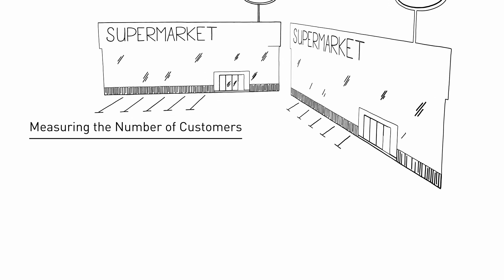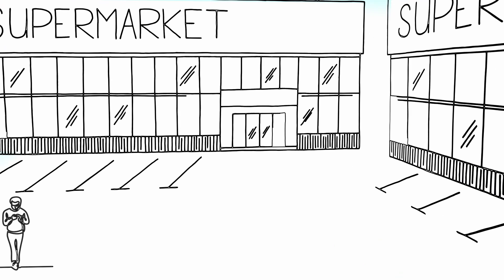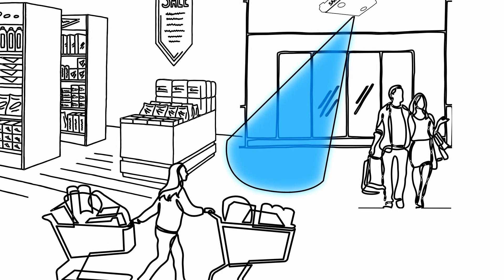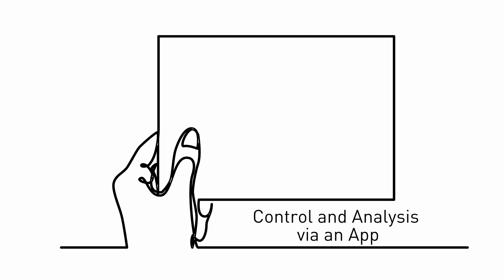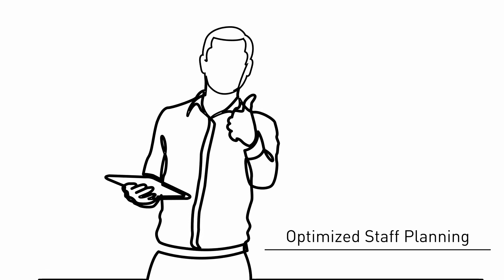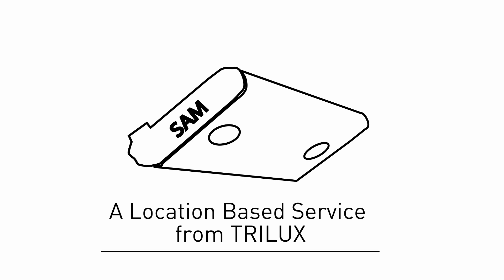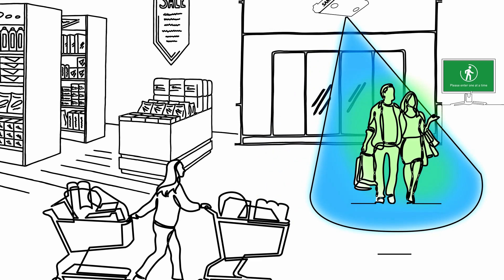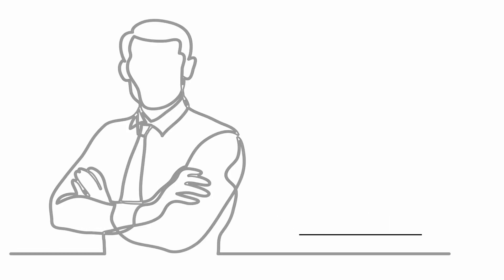The intelligent store access management from TRILUX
As part of the Corona protective measures, retailers are obliged to limit the number of customers in their sales rooms to a certain maximum value. However, manual counting is time-consuming and prone to errors, poses an infection risk and ties up valuable human resources. The clever alternative: Store Access Management from TRILUX. The system can be implemented quickly and easily as a plug-and-play solution without interfering with the existing technical infrastructure. A powerful 3D scanner detects traffic in and out of the store in real time - and controls access via an information screen at the entrance. In addition, the system offers a variety of other functions, e.g. regulate the distance of the customers when entering, as well as further analysis features. The measurement, processing and storage of data with SAM is done in accordance with GDPR.